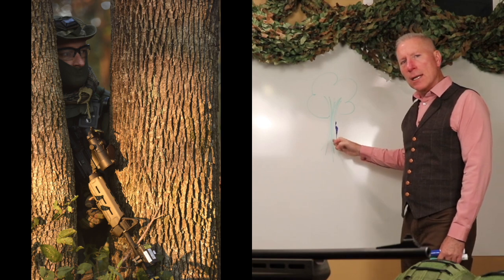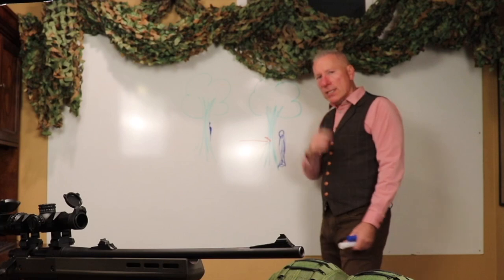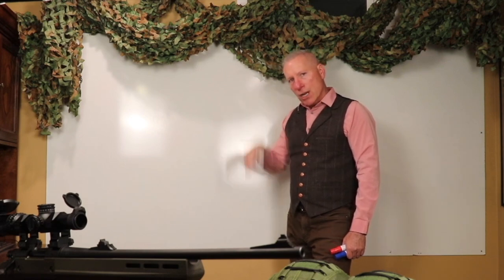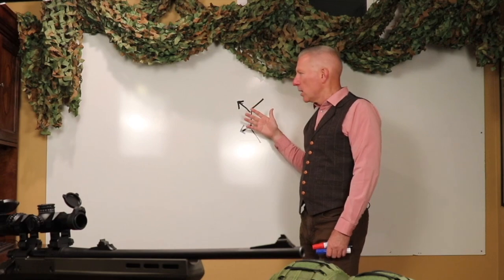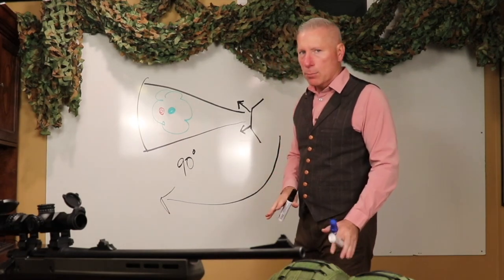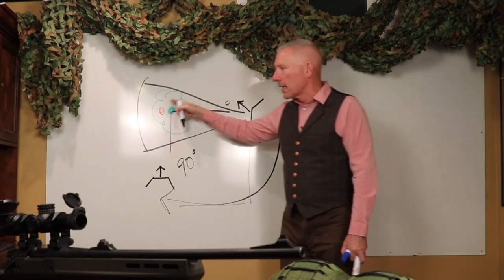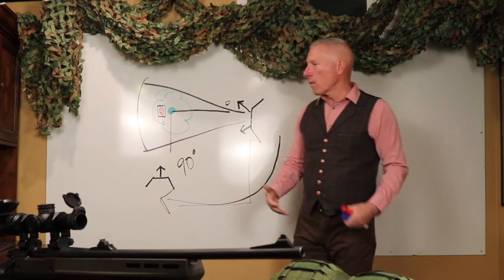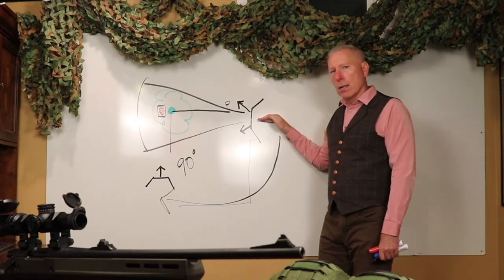Support by Fire Position - Function & Impact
Dr. Christopher E. Larsen

Author of:Light Infantry Tactics: for Small Teams (2005). AuthorHouse Publisher.

(Rifle: Remington M700 Scout with Arrowhead LVPO by SwampFox)